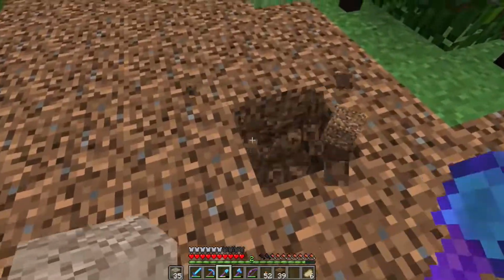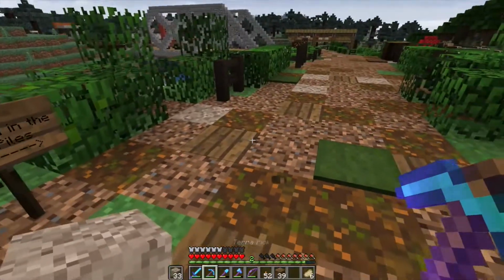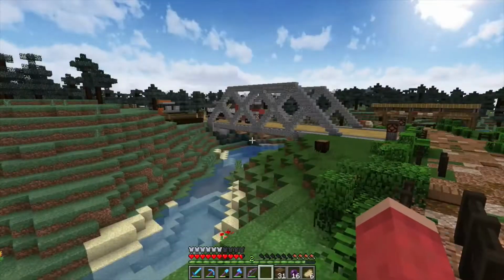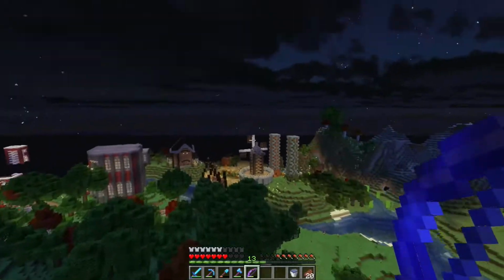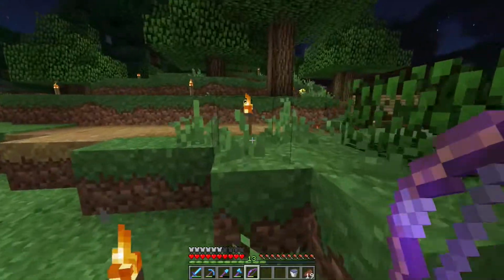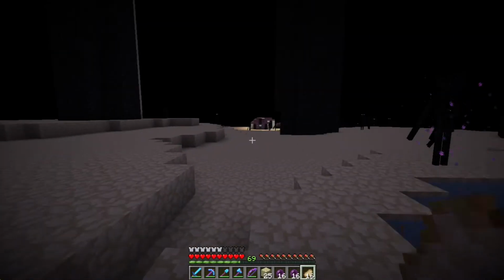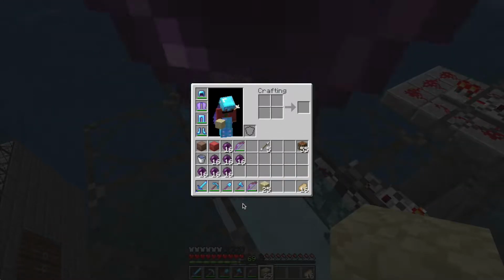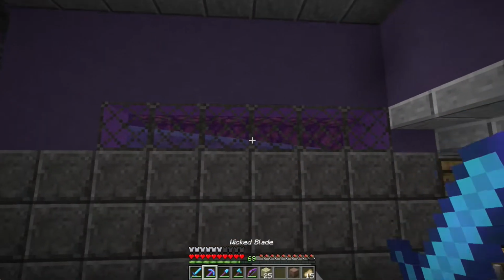1.11 SaltMine SMP |E25| - Ender Bank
More ender pearls please.